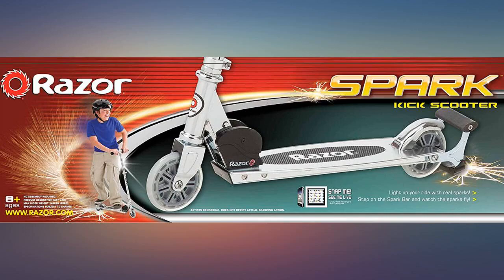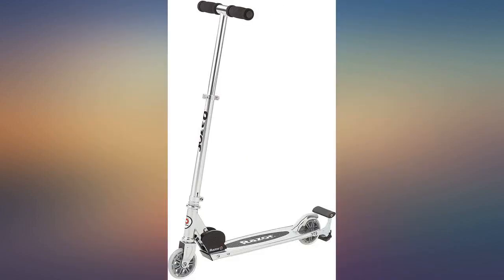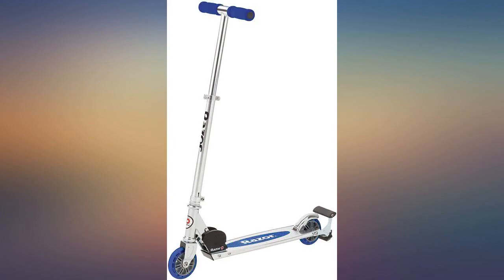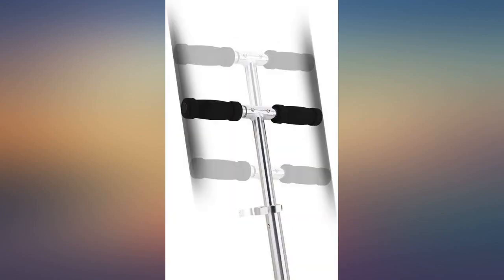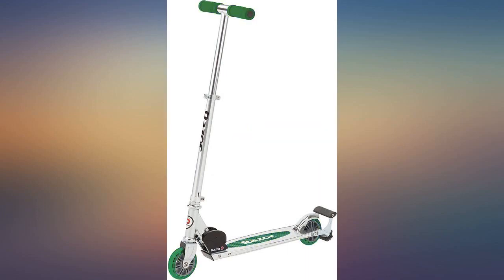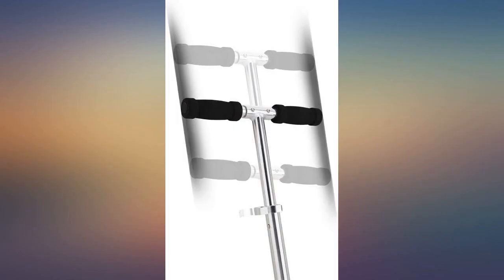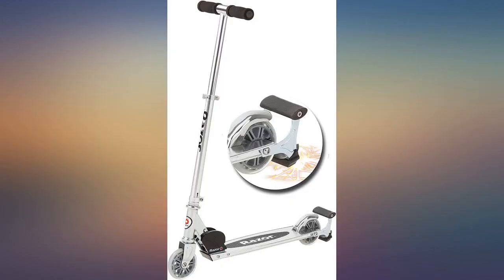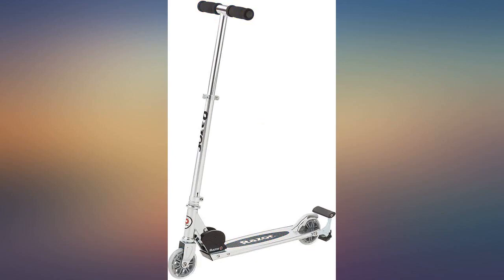Razor Spark Kick Scooter - Spark Bar, Lightweight Aluminum Frame, Foldable, review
Main Features:
by entering your model number.. Scooter with foot controlled sparking mechanism. 20% more sparks than other brands. Additional Replaceable Spark cartridges also sold separately.. Aircraft grade aluminum tube and deck. Easy to fold and carry